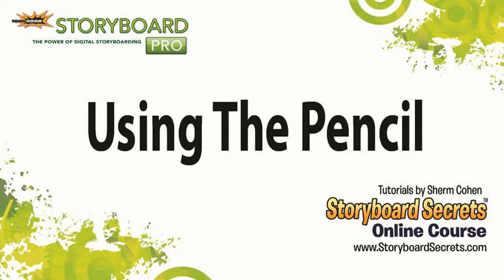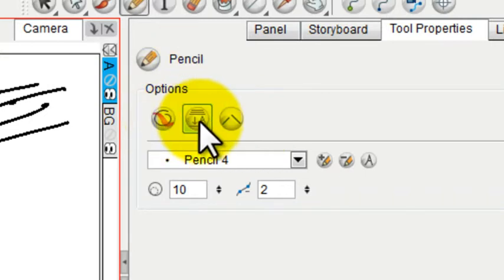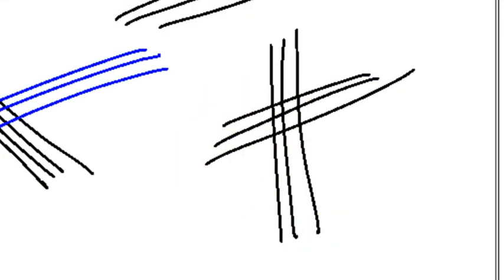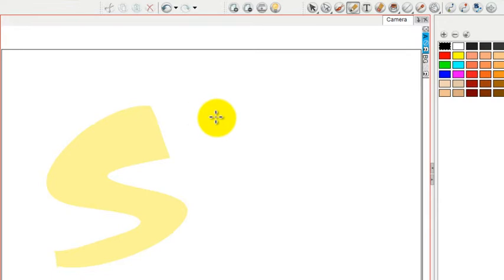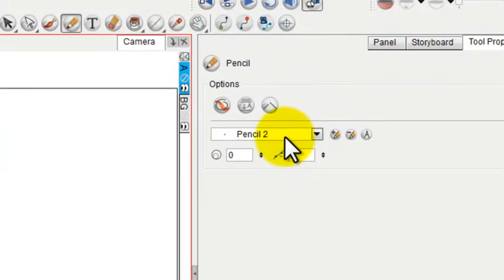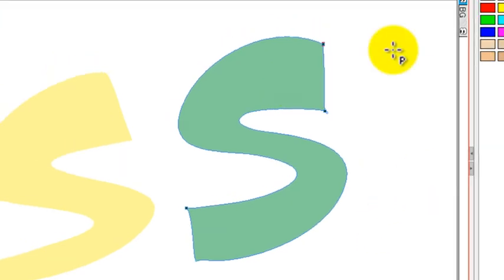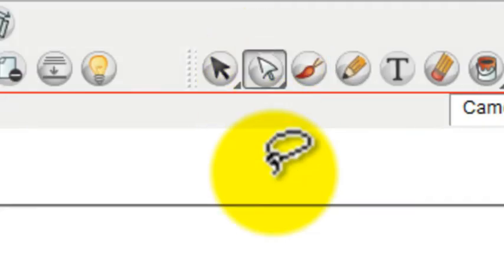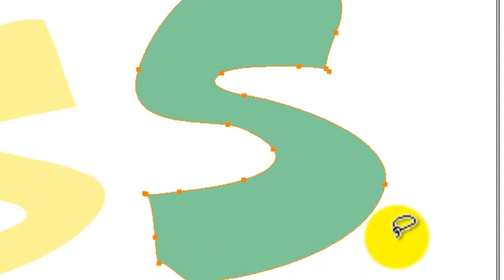2.4.Storyboarding Tutorials: Using the Pencil in Storyboard Pro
Drawing - Using the Pencil in Storyboard Pro